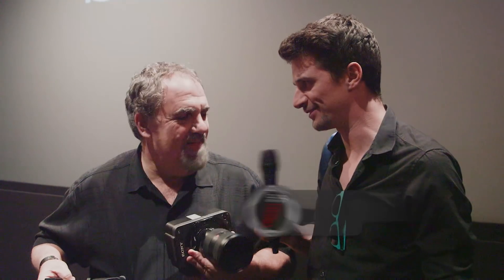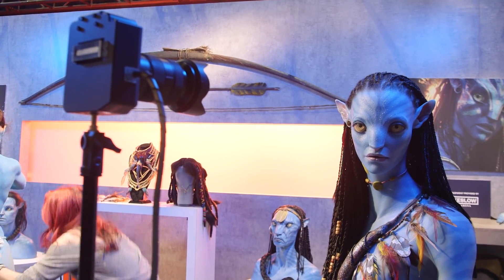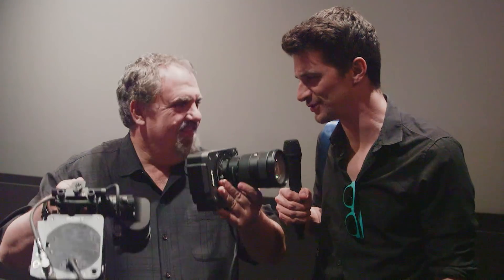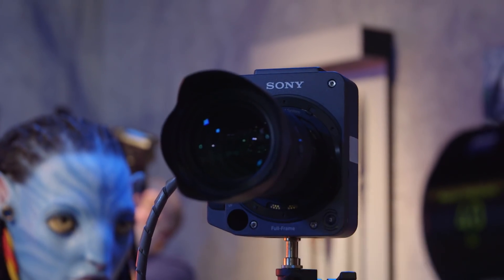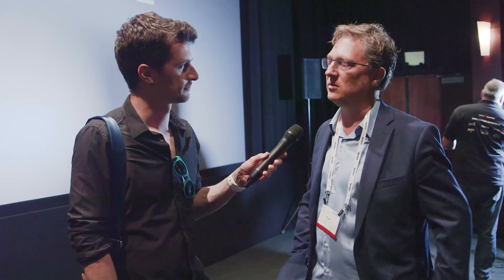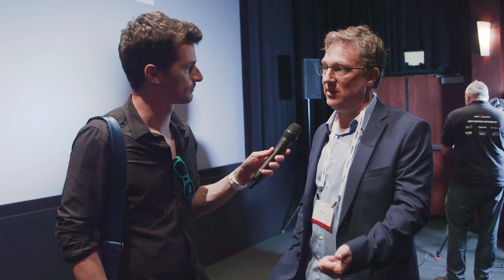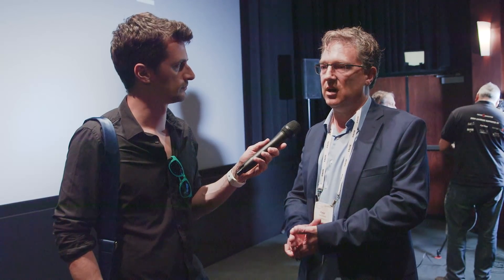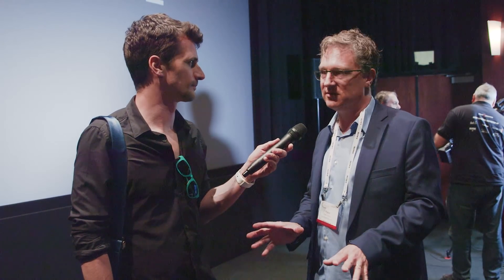映画「アバター」の続編はソニーのVENICEで撮影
ソニーは、リムーバブルセンサーブロックを搭載したVENICEの新バージョンを発表した。また、同機のファームウェアVer.2を7月初旬に発売する予定。ファームウェアのアップデートにより、フレームレートの追加、Eマウントへの対応、およびその他の新機能が追加される。同社はまた、映画「アバター」の2本の続編がVENICEで撮影されると発表した。